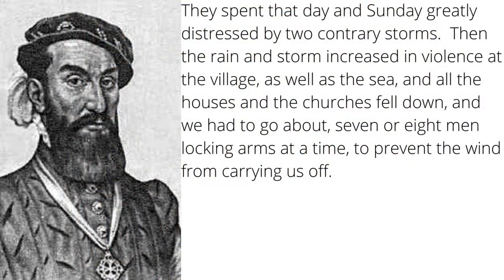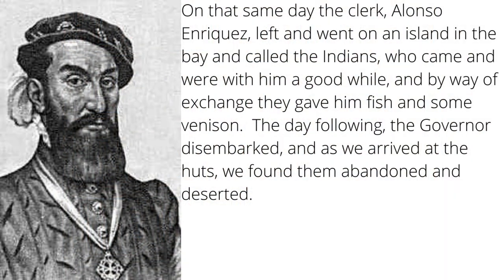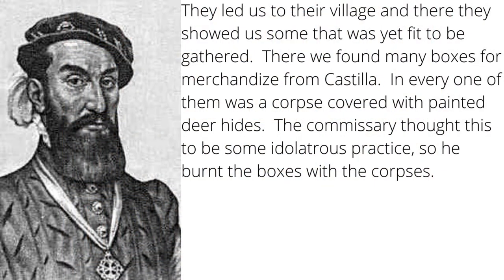The Eight Year Odyssey of Alvar Nunez Cabeza de Vaca, Part 1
In what reads more like a 16th century version of Homer's "The Odyssey," our next story is so vast and intriguing that it will take several weeks to tell.  Alvar Nunez Cabeza de Vaca was a member of the ill-fated Narvaez Expedition.  The expedition was tasked with colonizing Florida.  To put it mildly, the start of the expedition lays out several omens for future episodes.